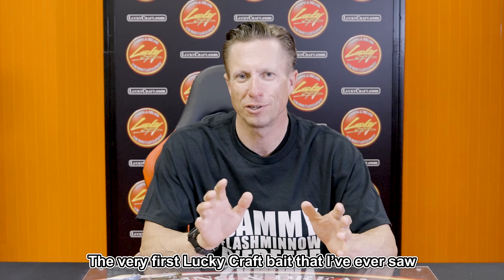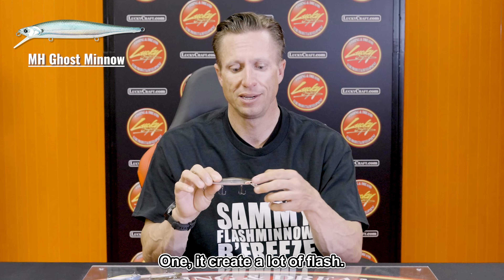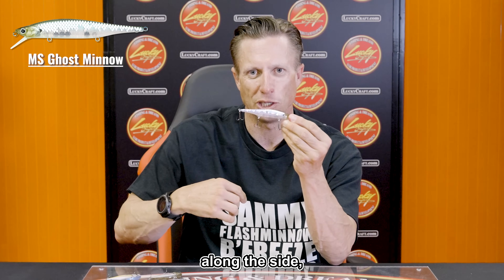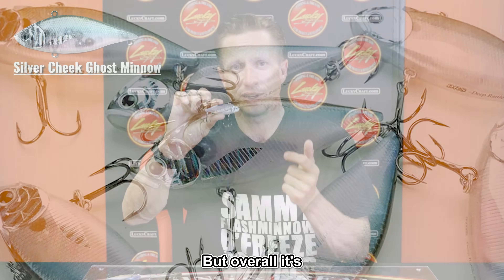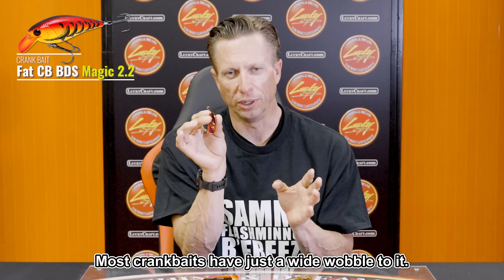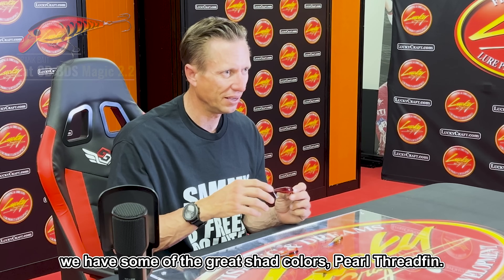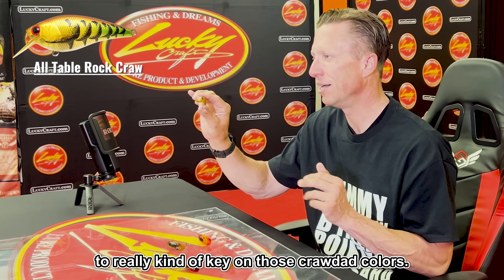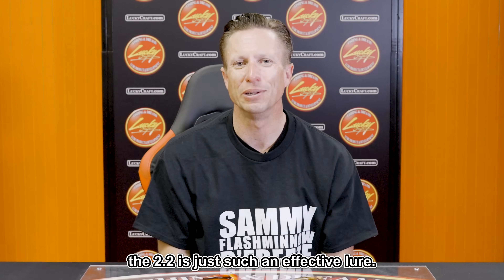【2024 ICAST】New Ghost Minnow, Chartreuse Shad Series and BDS Magic 2.2 - New Colors